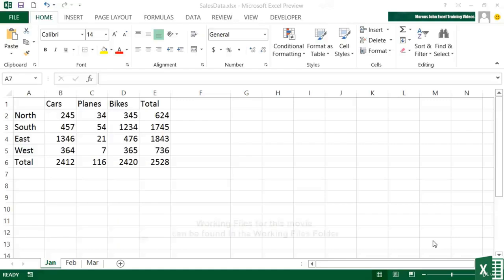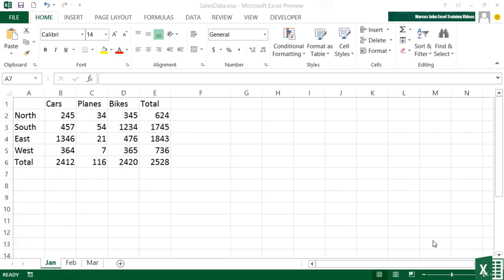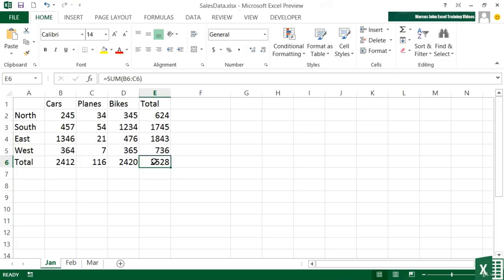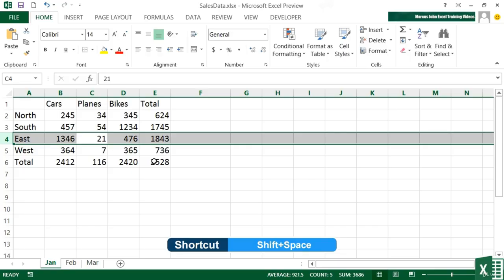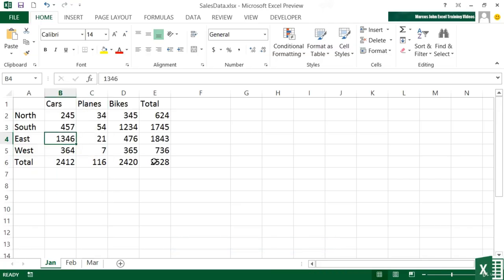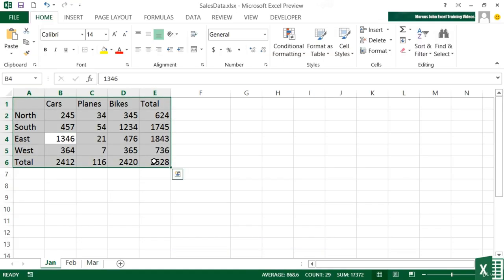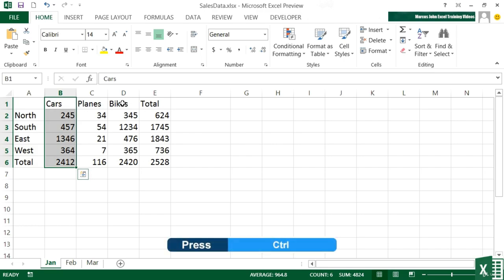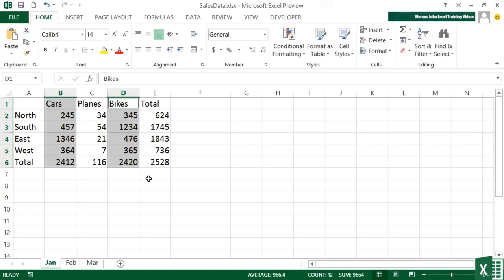How to Select Cells for Formatting in Excel | Excel Tips & Tricks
This video covers:
Learn how to select cells for formatting in Excel.
This video shows how to select single cells, ranges, entire rows or columns, non-adjacent ranges, and the whole worksheet—so you can format exactly what you need with ease.
A fundamental skill for efficient editing, formatting, and worksheet preparation.

🎓 What You Will Learn in This Video:
✔ Step-by-step explanation